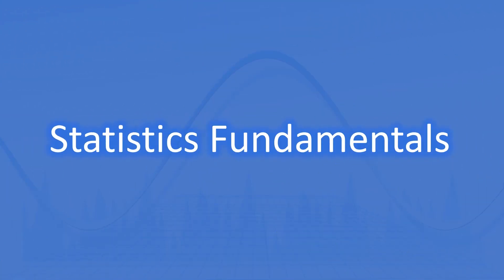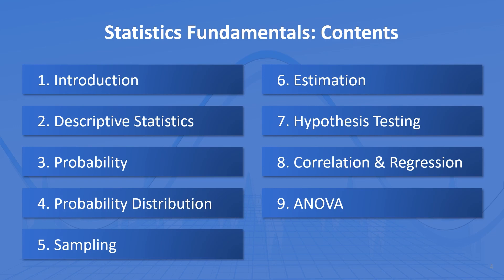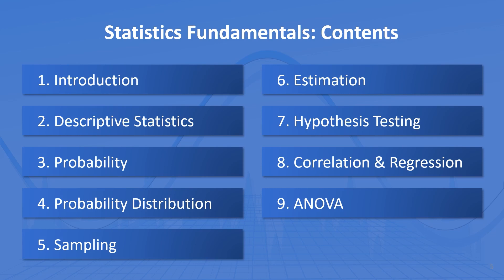Statistics Fundamentals: Bundled Course Overview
This course is a comprehensive program for learning the basics of statistics. It consists of the 9 sections. They cover theory and basic Python coding. Even if you do not have Python coding experience, I believe they are easy to follow for you .This course is designed for beginners, but by learning with this course, you will reach an intermediate level of expertise in statistics. Specifically, this course covers undergraduate level statistics. To know more about this premium course and get started on CodeRed, visit this link: